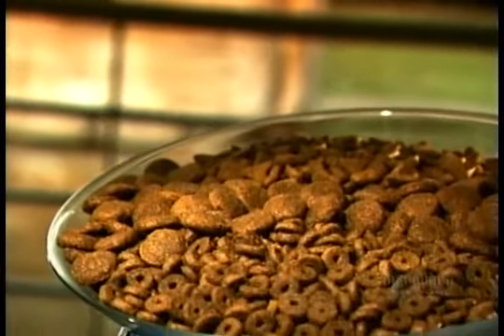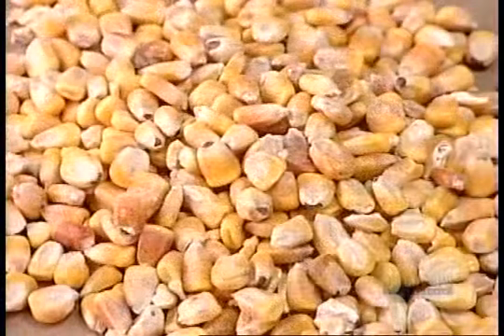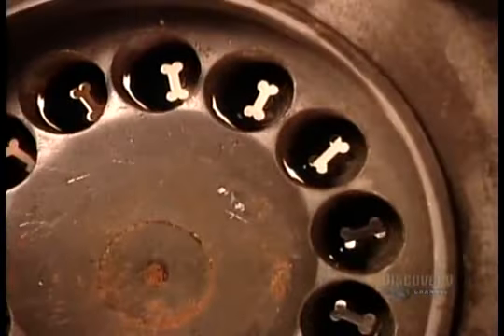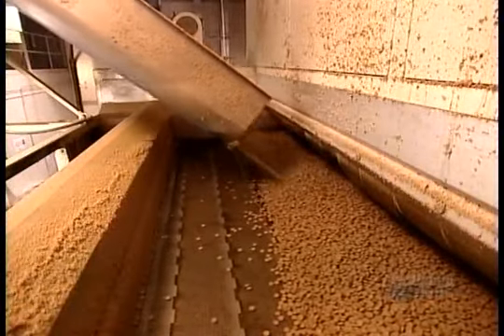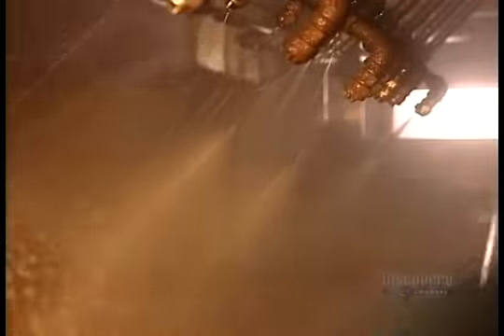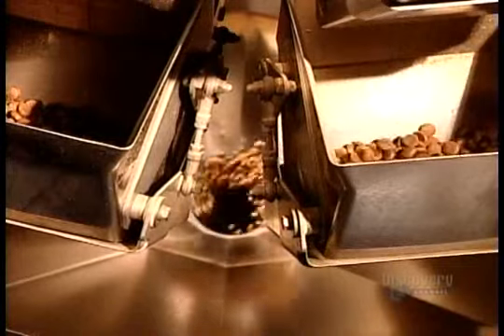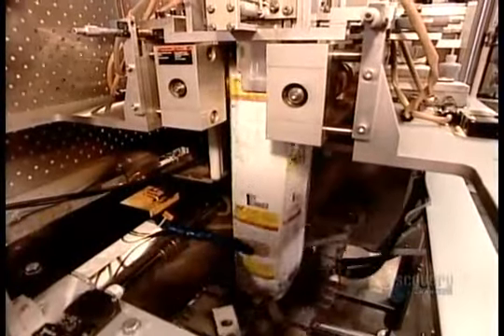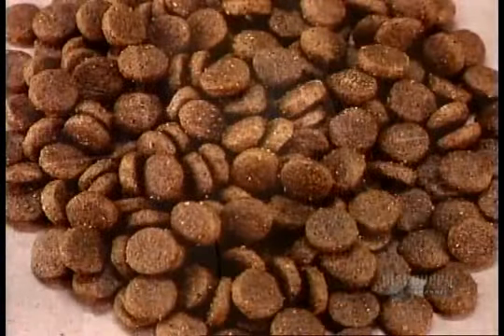How It's Made - Dog and Cat Food - Season 3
How It's Made TV Series

Networks: Discovery Channel, Science, Discovery Communications, Z, Discovery, Discovery Science

Presented by: Mark Tewksbury, Lynn Herzeg, June Wallack, Lynne Adams, Tony Hirst Genres: Documentary film, Educational film